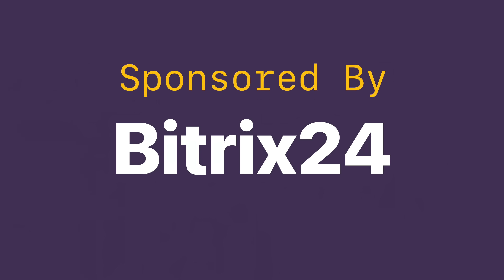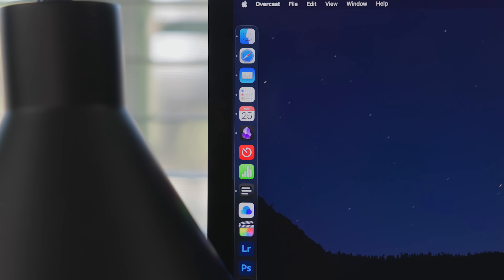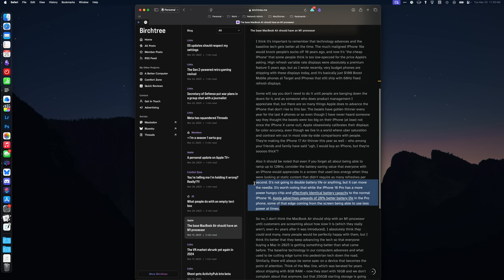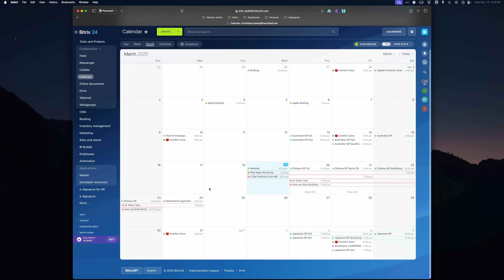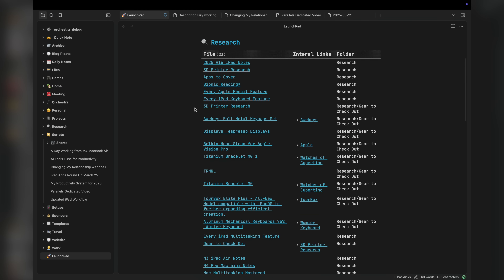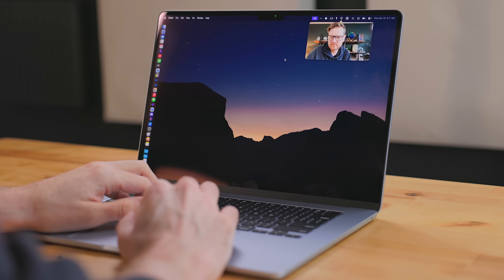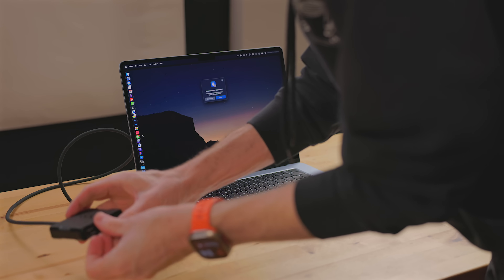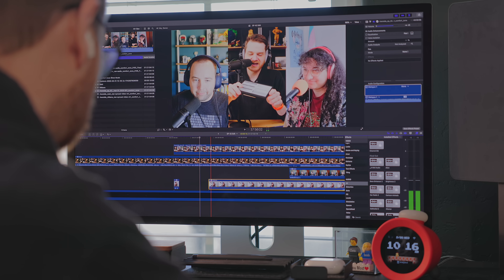A Day Working from the M4 MacBook Air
Sponsorship: Bitrix24 is an ultimate workspace to manage tasks, collaborate with your team and stay productive.

Let's talk about the NEW M4 MacBook Air and my workflow with it.

### Hardware:
- MacBook Air M4 15 inch

-- Check if Mission Control is enabled (Spaces are available)

**if** **not** (**exists** _process_ "Dock") **then**

**display dialog** "Dock process not found. Spaces functionality might be unavailable." buttons {"OK"} default button 1

**return**

**end** **if**

**end** **tell**

-- Space 1: Mail, Safari, Reminders, Calendar

**tell** _application_ "Mail" **to** **activate**

**tell** _application_ "Safari" **to** **activate**

**tell** _application_ "Reminders" **to** **activate**

**tell** _application_ "Calendar" **to** **activate**

-- Switch to Space 2

**key code** 124 using _control down_ -- Control + Right Arrow (Move to next space)

**delay** 0.5 -- Allow time for space switch

**end** **tell**

-- Space 2: Obsidian, Safari (new window)

**tell** _application_ "Obsidian" **to** **activate**

**tell** _application_ "Safari"

**make** new _document_ -- Open a new Safari window

**activate**

**end** **tell**

-- Switch to Space 3

**end** **tell**

-- Space 3: Messages, Bluesky, Ivory, Discord

**tell** _application_ "Messages" **to** **activate**

**try**

**tell** _application_ "Bluesky" **to** **activate**

**on** **error**

**display dialog** "Bluesky is not installed or could not be opened." buttons {"OK"} default button 1

**end** **try**

**try**

**tell** _application_ "Ivory" **to** **activate**

**on** **error**

**display dialog** "Ivory is not installed or could not be opened." buttons {"OK"} default button 1

**end** **try**

**tell** _application_ "Discord" **to** **activate**

**tell** _application_ "Lire" **to** **activate**

**tell** _application_ "Raindrop.io" **to** **activate**

## Chapters
Intro 00:00
Startup 00:24
Reading and research 02:55
AD: Bitrix24 03:41
Writing 05:32
Meetings 07:14
Video Editing 08:30
Photo Work 09:43
End of Day 10:27
Wrap Up 10:55